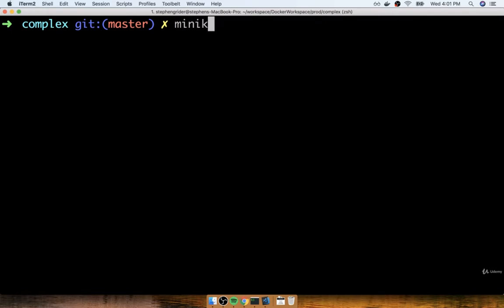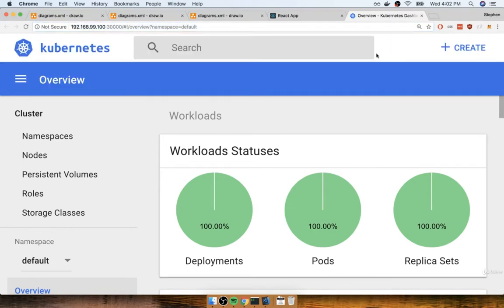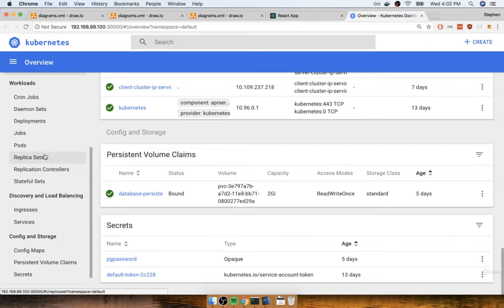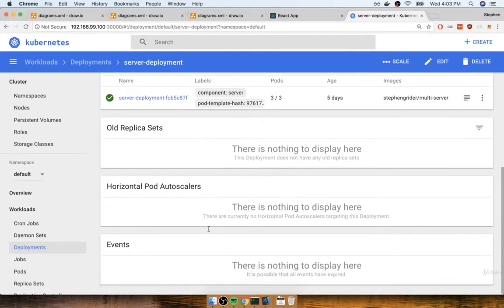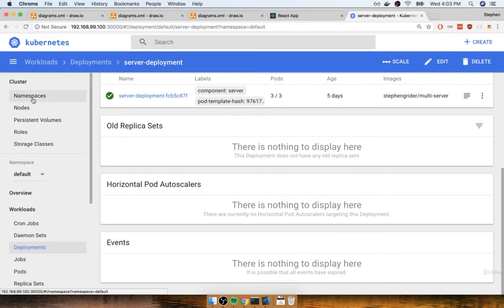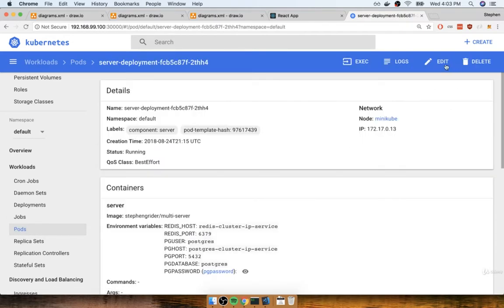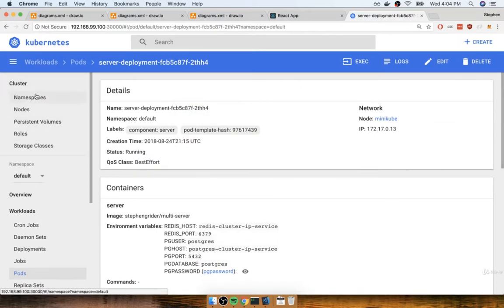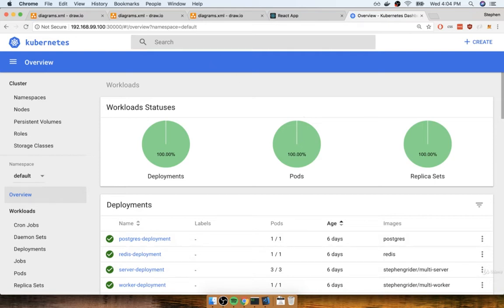217 The Minikube Dashboard